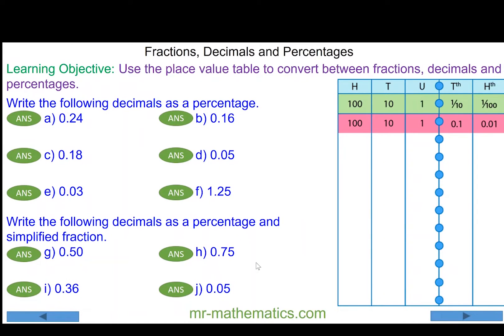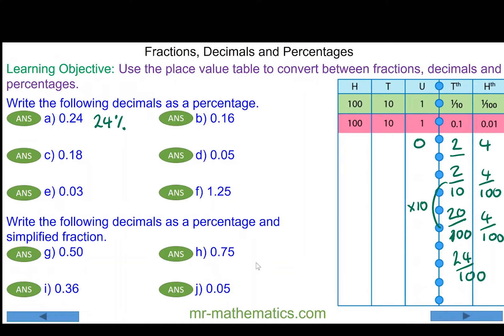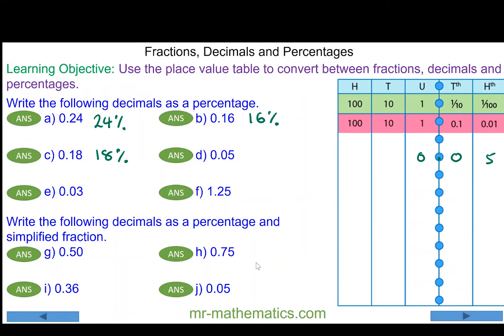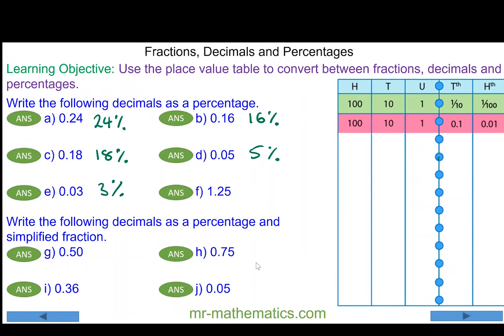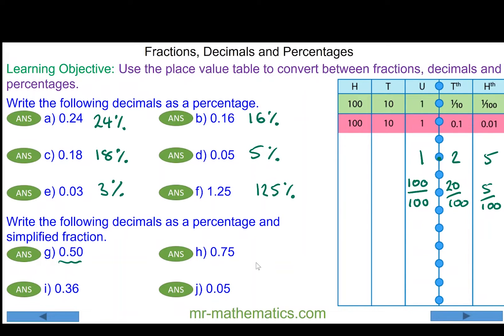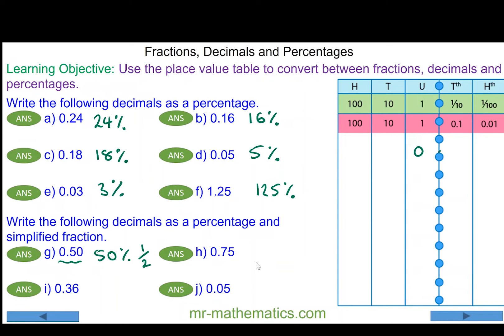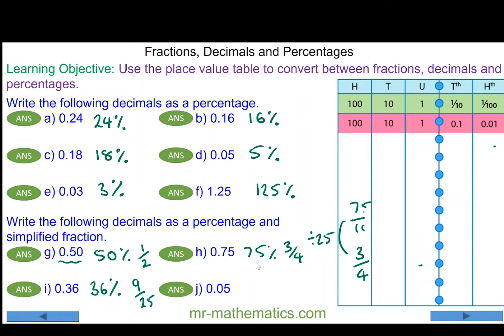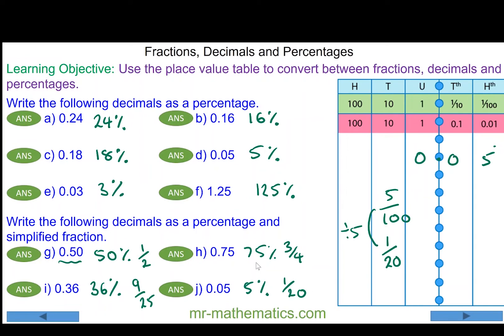How to covert between fractions, decimal and percentages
Quick tutorial demonstrating how to use place value to convert between fractions, decimals and percentages fom

The full lesson and percentages worksheet can be downloaded  Lesson includes a math worksheet, lesson plan, PowerPoint, Notebook and Flipchart.